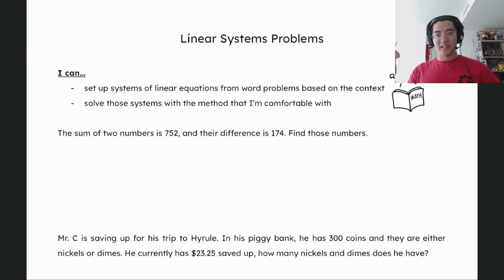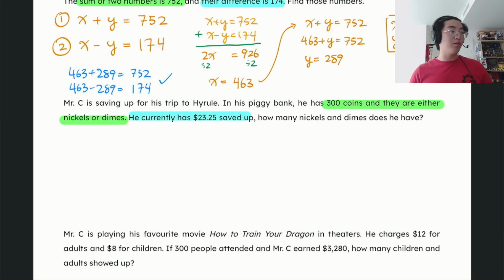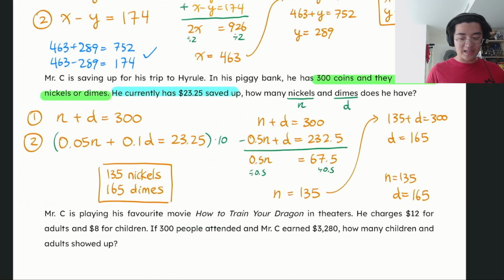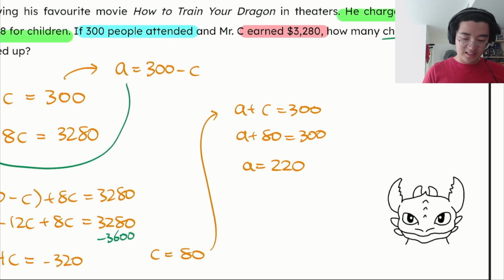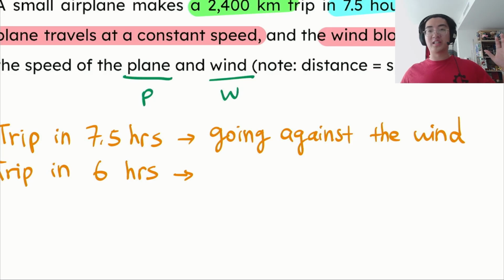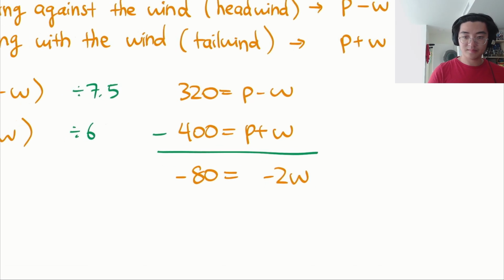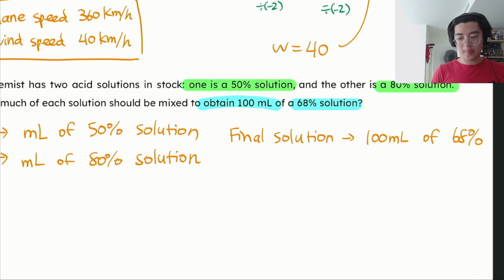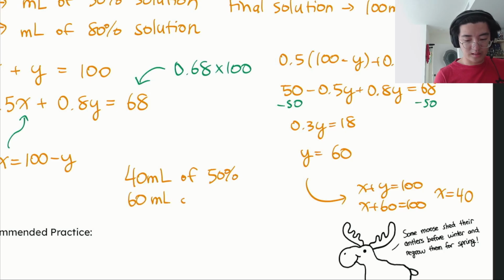Linear Systems Problems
A lesson on solving word problems that involves systems of linear equations. Good luck practicing, but remember to stay hydrated! :)